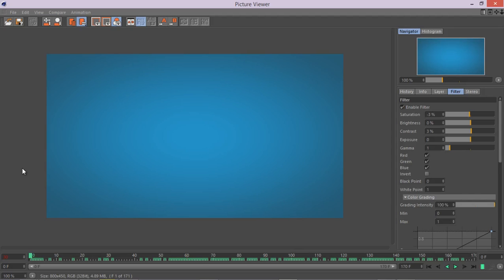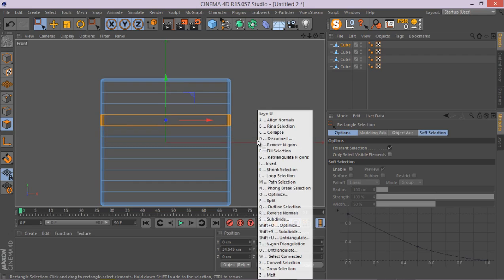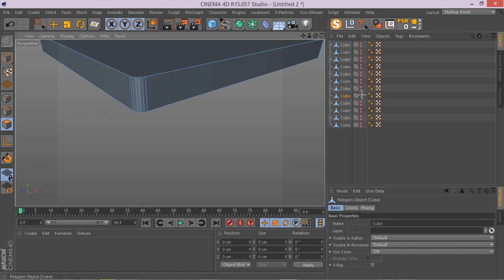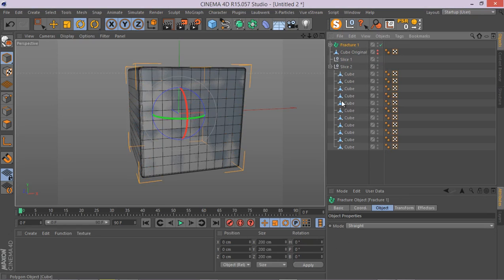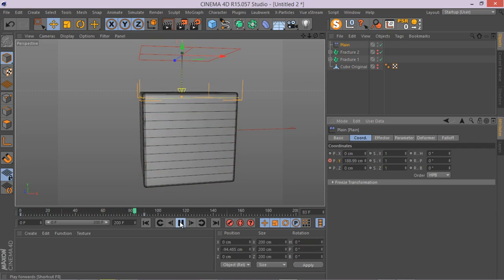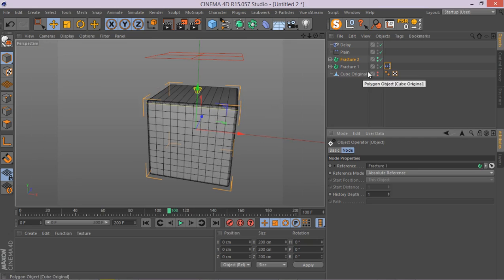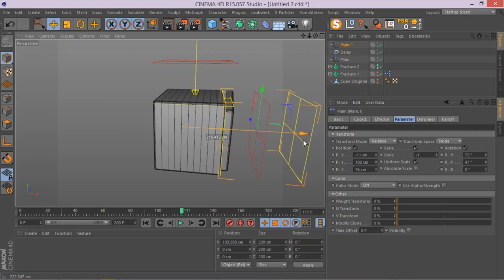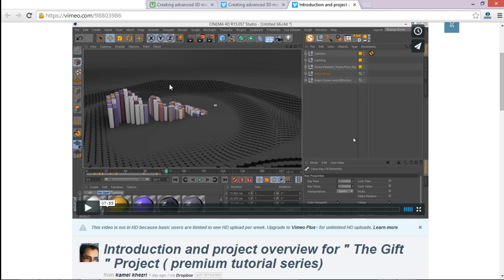Tutorial No.8 : Sliced cube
in this tutorial we learn a combination of tools to produce some chaos and irregularity , tools like Fracture object , Xplode plugin and random effector , we also go through lighting , materials and final render